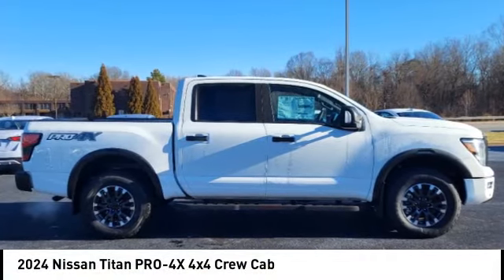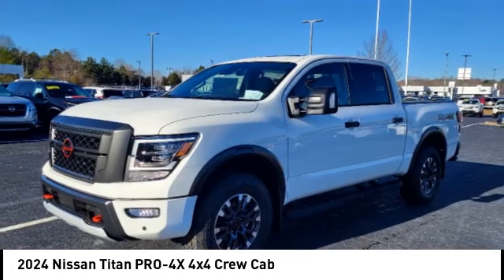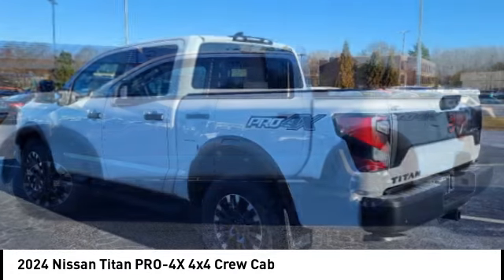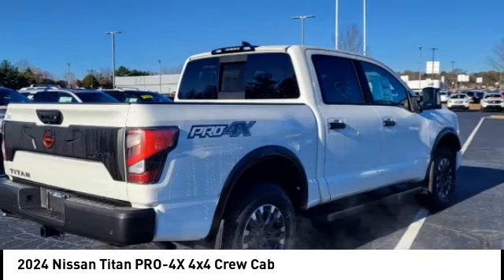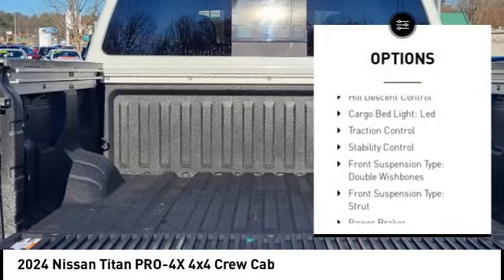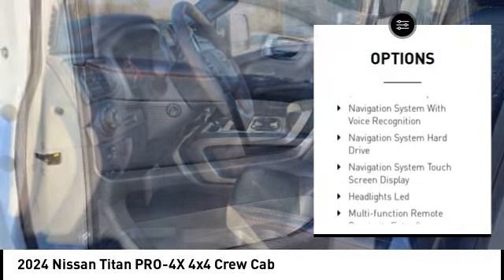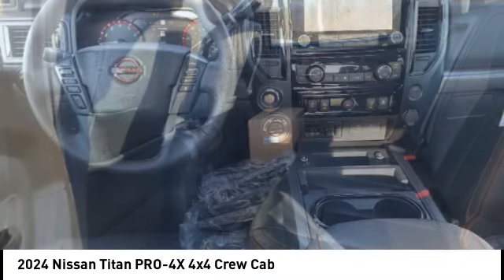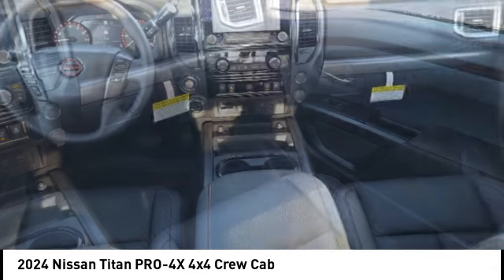2024 Nissan Titan 13153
2024 Nissan Titan PRO-4X 4x4 Crew Cab

Heated Seats, Nav System, Moonroof, Onboard Communications System, iPod/MP3 Input, Satellite Radio, 4x4, Bed Liner, Hitch, [K03] PRO-4X UTILITY PACKAGE, Brand New. Glacier White exterior and Black interior. EPA 20 MPG Hwy/14 MPG City! br /br /KEY FEATURES INCLUDEbr /Navigation, 4x4, Satellite Radio, iPod/MP3 Input, Onboard Communications System, Trailer Hitch, Aluminum Wheels, Dual Zone A/C, Apple CarPlay, Brake Actuated Limited Slip Differential, WiFi Hotspot, Blind Spot Monitor, Smart Device Integration. MP3 Player, Privacy Glass, Keyless Entry, Steering Wheel Controls, Child Safety Locks. br /br /OPTION PACKAGESbr /PRO-4X CONVENIENCE PACKAGE Proximity Activation, LED signature headlamps and cargo lamp, Trailer Light Check Function On Key Fob, 4-Way Power Assist Seat, Memory Driver Seat w/Auto Entry/Exit Feature, Heated Driver & Passenger Seat, Heated Rear Seats, Remote Engine Start on Key Fob, Side Turn Signal Lamps on Mirror Housing, Heated Tilt/Telescoping Steering Wheel, memory, Driver Power Folding Auto Dimming Outside Mirrors, memory and reverse auto tilt, Puddle Lamps, Intelligent Around View Monitor (I-AVM), Moving Object Detection (MOD), PRO-4X UTILITY PACKAGE 120V Outlet in Bed, Utilitrack System w/2 Tie-Down Cleats, LED Under Rail Bed Lighting, LED Tailgate Area Illumination, Front & Rear Parking Sensors, PRO-4X MOONROOF PACKAGE Dual Panel Panoramic Moonroof w/Tilt & Slide, 1-touch open/close, Driver & Passenger Ventilated Front Seats, PRO-4X RUGGED STEP BOARDS. Nissan PRO-4X with Glacier White exterior and Black interior features a 8 Cylinder Engine with 400 HP at 5800 RPM*. br /br /EXPERTS RAVEbr /Great Gas Mileage: 20 MPG Hwy. br /br /WHY BUY FROM USbr /BUY WITH CONFIDENCE! Did you know almost every vehicle we sell has a LIFETIME POWERTRAIN WARRANTY? A few performance vehicles like the Nissan Z and some European luxury vehicles are excluded.